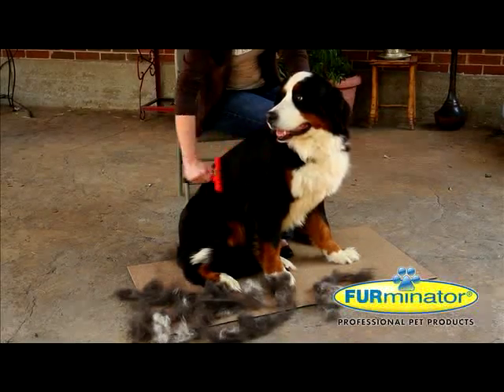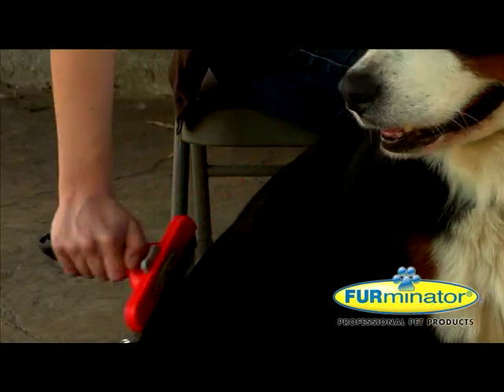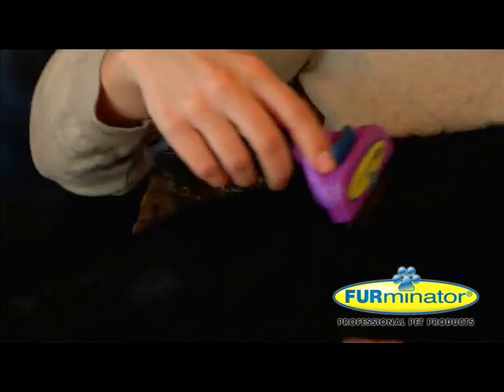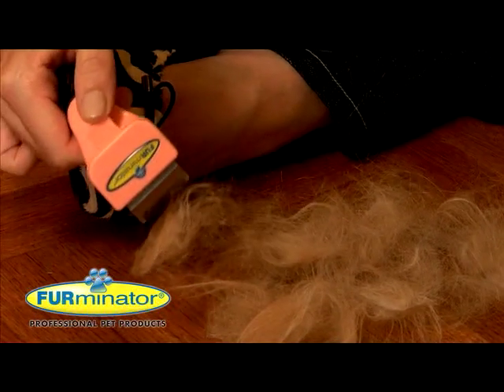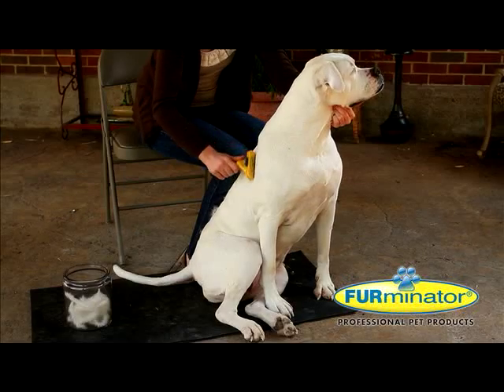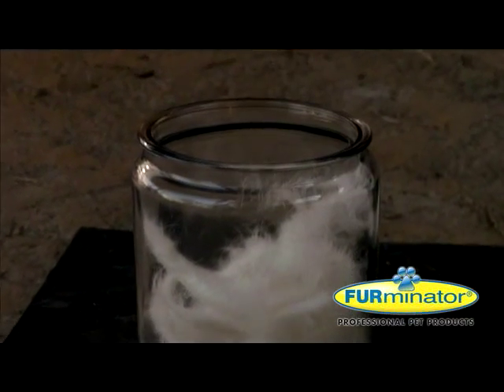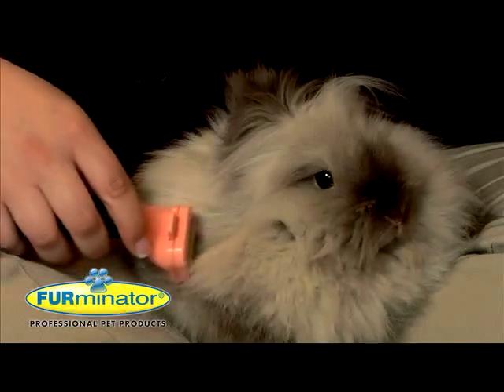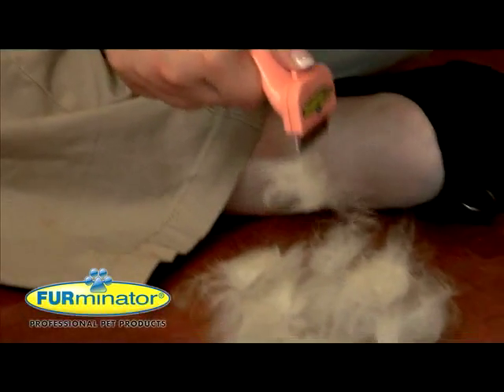FURminator deShedding Informatin Video